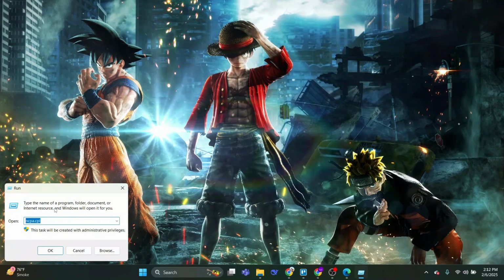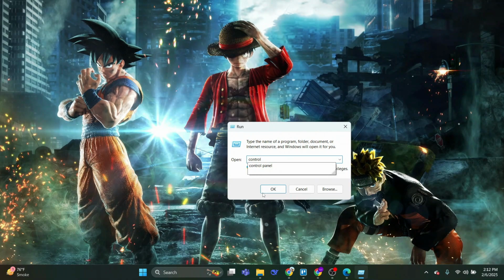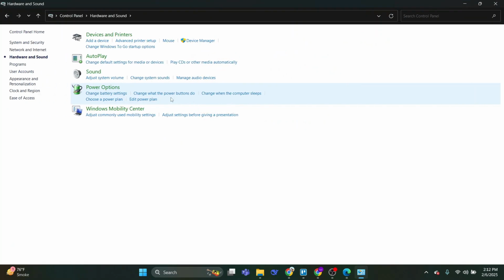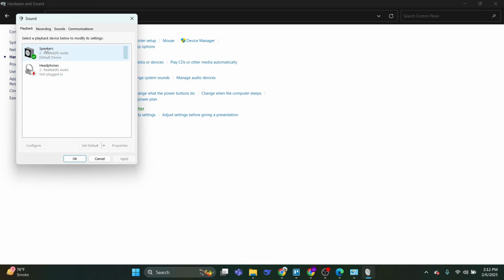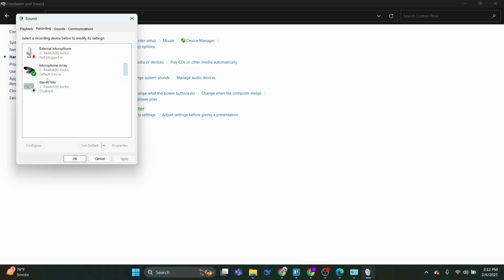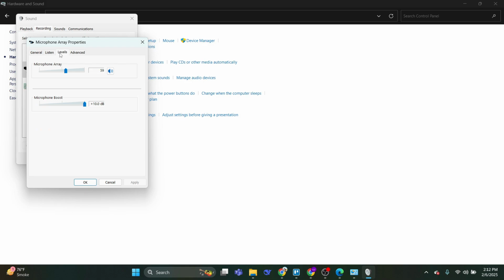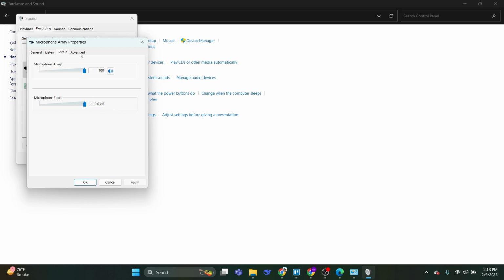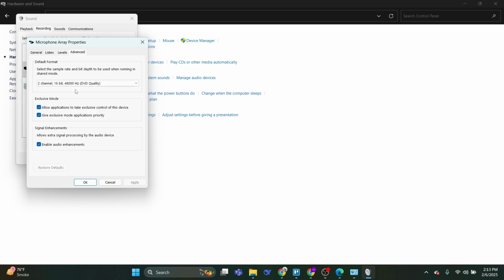HOW TO MAKE YOUR MIC SOUND LIKE TRASH IN 2026!(UPDATED GUIDE)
In this comprehensive and updated guide titled 'How to Make Your Mic Sound Like TRASH in 2026!', we delve into the fascinating world of audio manipulation. Learn how to intentionally degrade your microphone's sound quality for comedic and creative effects. Whether you're a content creator on the lookout for fresh, unique audio effects, or just a curious tech enthusiast, this video will set you on a path to creating hilariously awful mic sounds that are sure to get you loads of laughs and attention in the new age of digital media.

Throughout the video, we walk you through every step of the process, using easy-to-follow instructions and providing tips and tricks along the way. We cover everything from the software you need, to the settings to adjust, and even some advanced techniques for those of you who really want to push the boundaries of bad sound. If you've ever wondered how to make your mic sound like trash, or you're just tired of the same old crystal-clear audio, this guide is for you!

We'd love to hear your thoughts in the comments below – let us know how your mic sounds after following our guide, and feel free to share any additional tips or tricks you've discovered. Remember, the goal here is to have fun and experiment, so don't be afraid to let your creativity run wild! Enjoy the video, and here's to making some extraordinarily bad sounds in 2026!